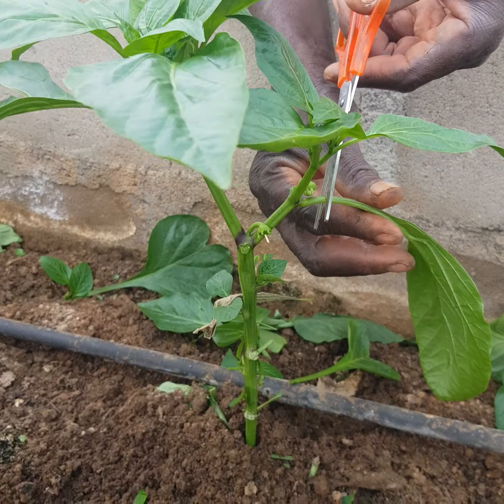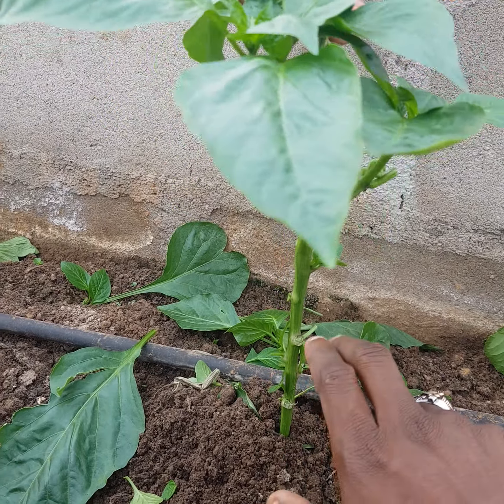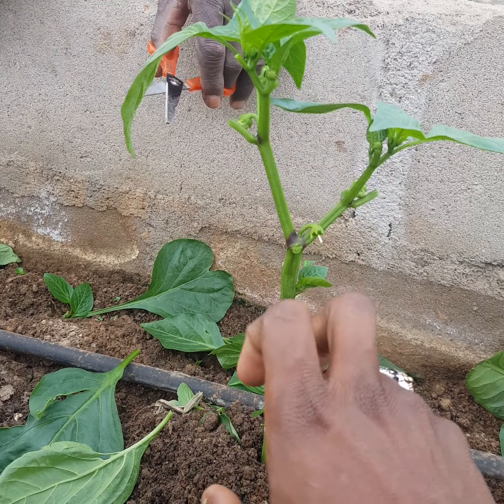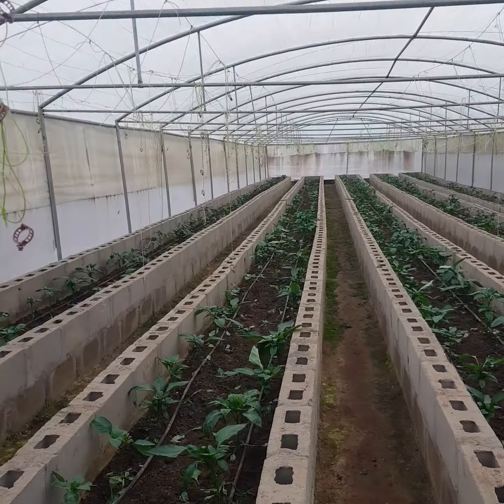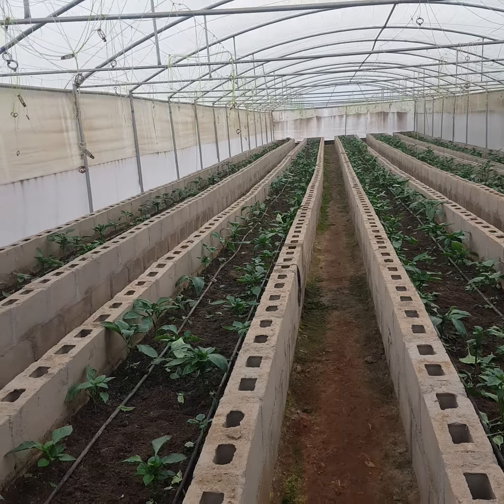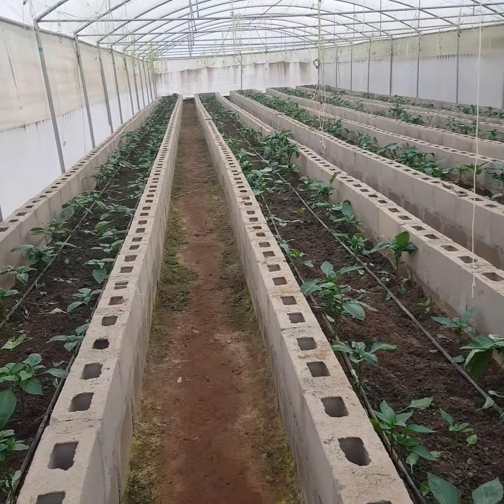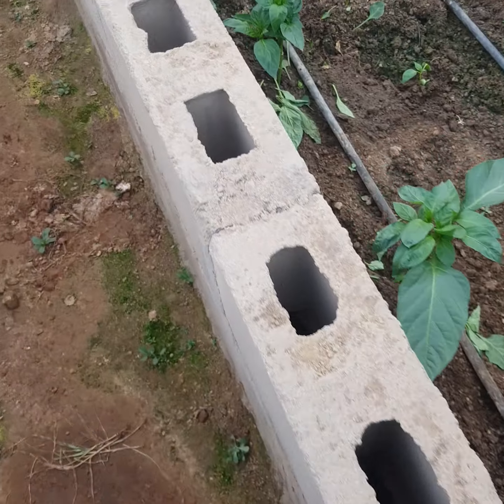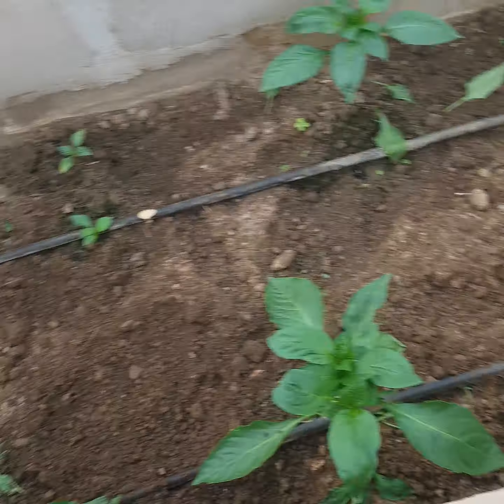topping peppers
pruning for more bigger fruits sizes.